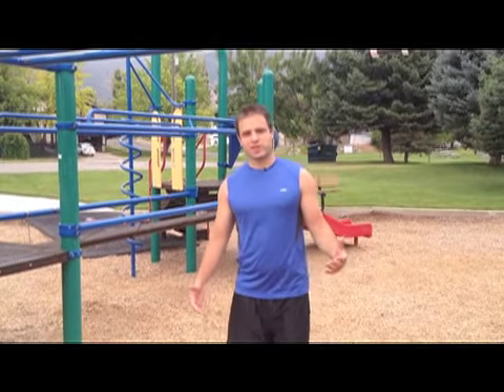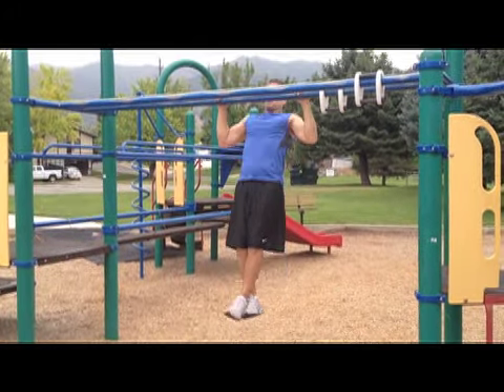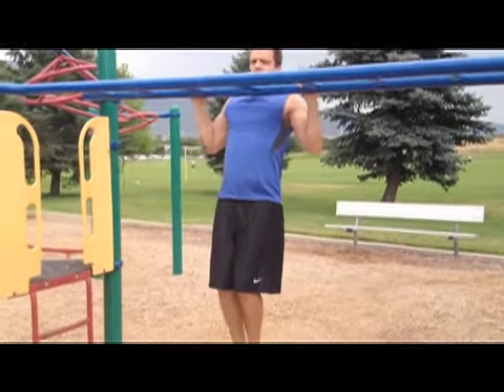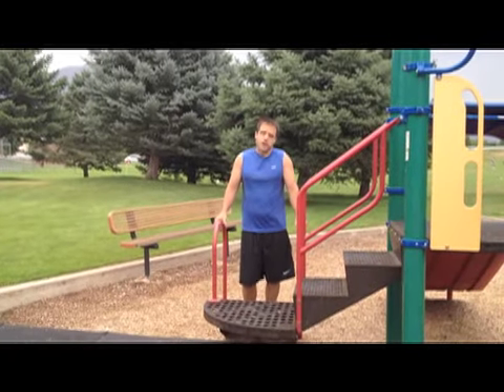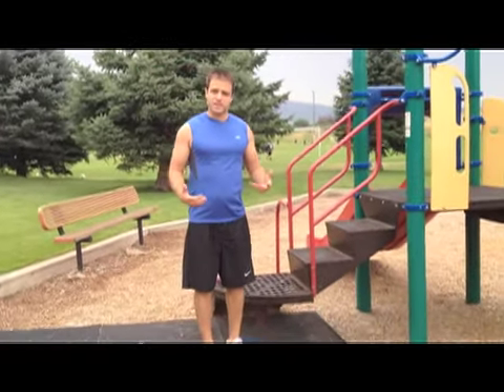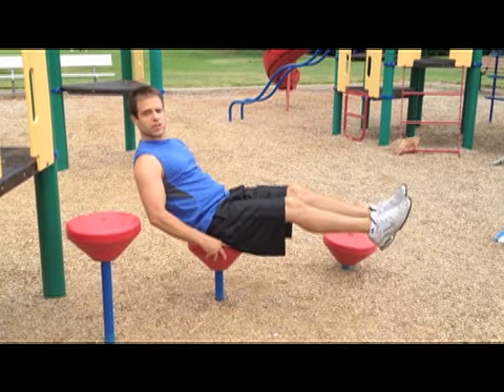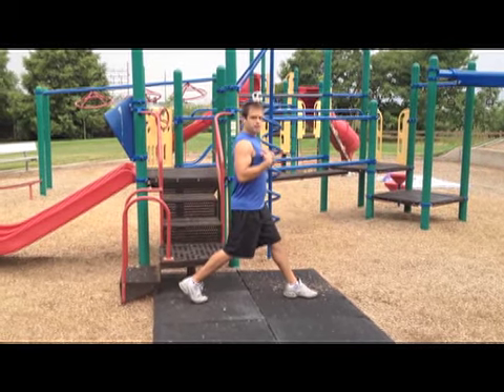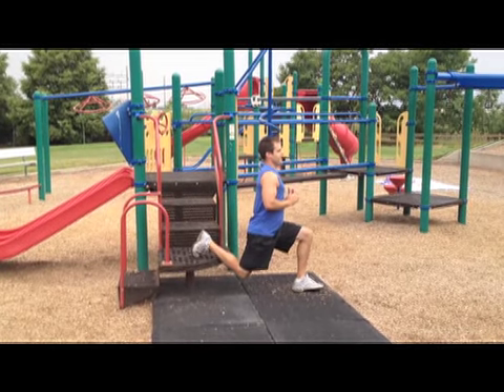Tone and Tighten Playground Workout Circuit #2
No gym required as you complete this killer body-weight exercise circuit at your local playground. Combine with other T&T playground circuits (#1 and #3 also found on YouTube) for a challenging total-body workout.